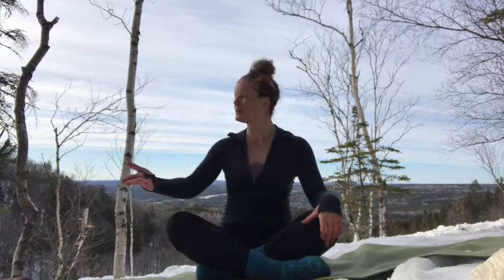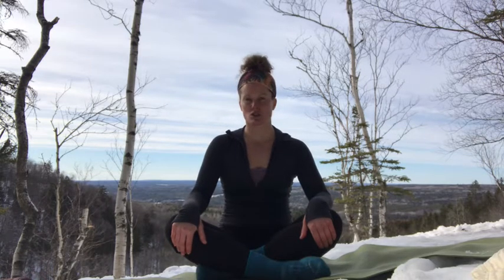Twists: a Lecture from the Lookout.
A glance at Vinyasa Yoga Teacher Training with an emphasis on twists.